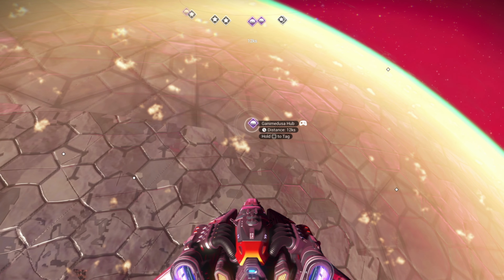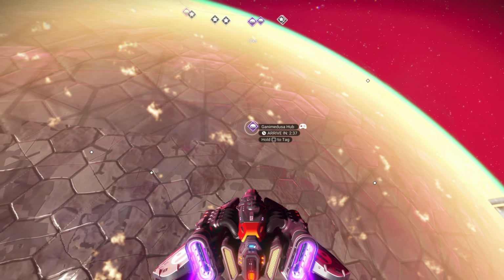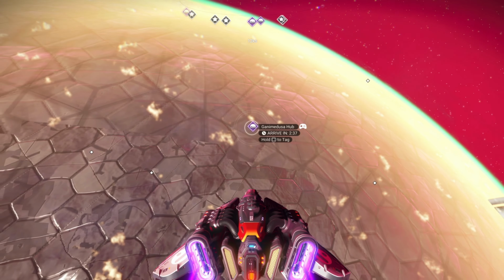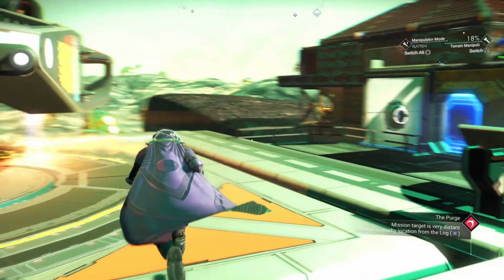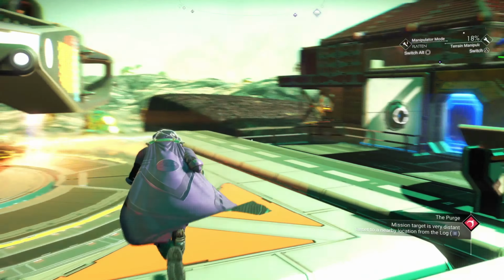No Mans Sky Random Bases Episode 1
I am going to be making videos on random bases I come across in No Mans Sky. There are some really cool bases and some not so cool. If you like or dislike the base in this video let us hear about it!

How to get Chromatic Metal!!